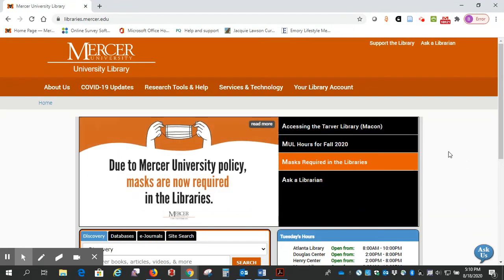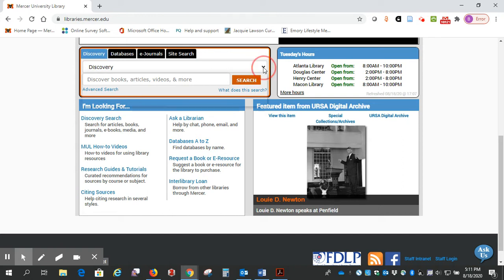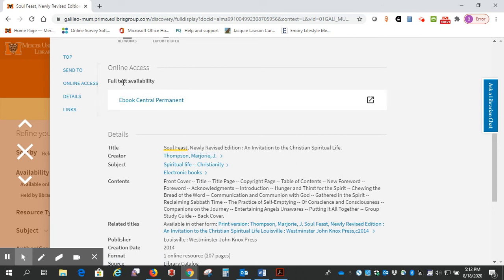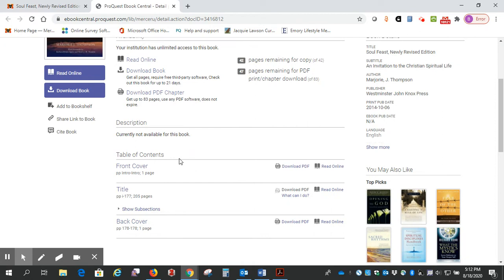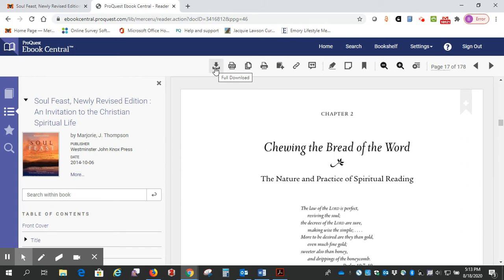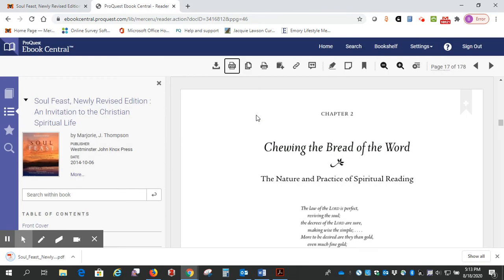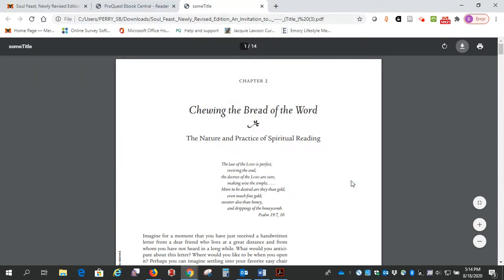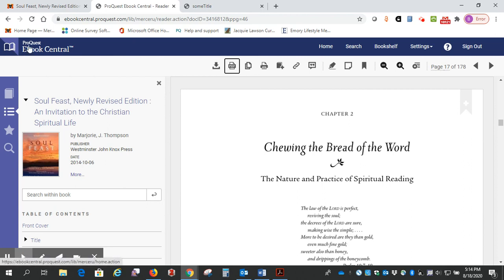How to Download a Chapter from ProQuest E-book Central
Use this how-to video to quickly learn how to download a chapter from a ProQuest E-book Central publication.